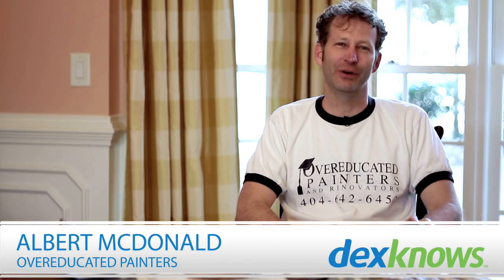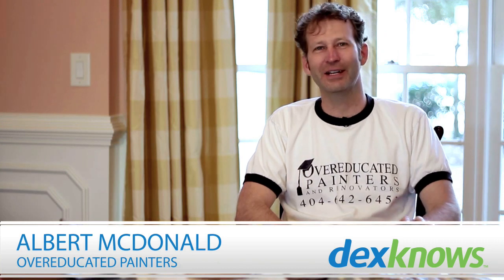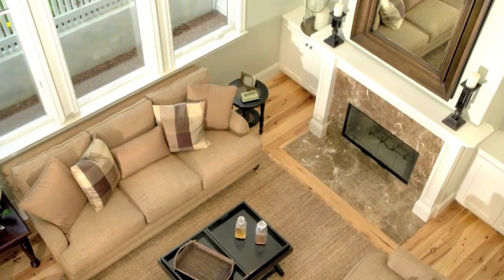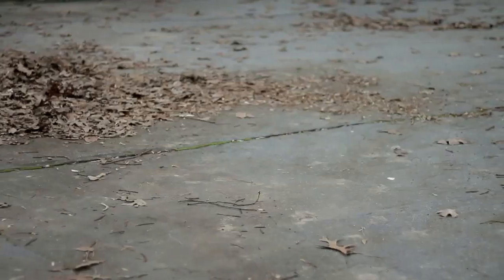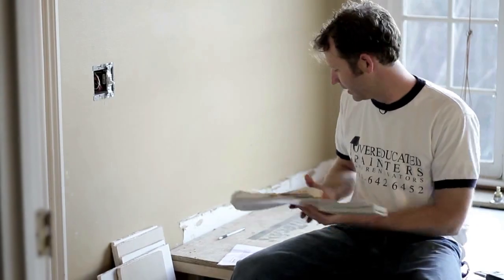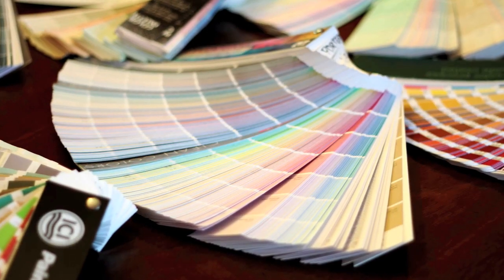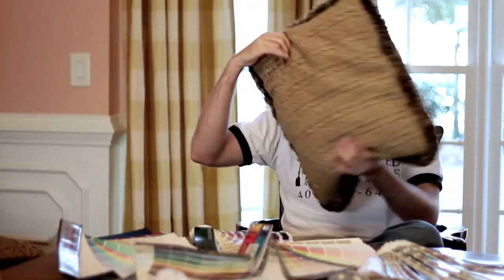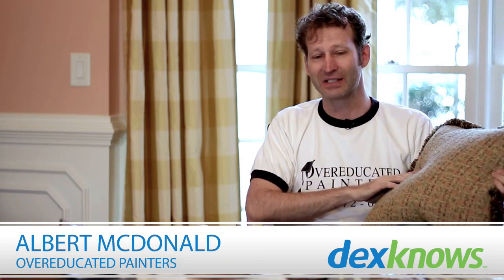How to Match Wall & Furniture Colors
Matching a wall color to the furniture involves finding a few colors that coordinate and complement the larger pieces in the room. Find out how to choose the best possible wall color with help from a professional painter in this video on interior painting tips.

Expert: Albert McDonald
Bio: Albert McDonald is the owner of Overeducated Painters, a professional interior and exterior painting service in Atalanta, Georgia.